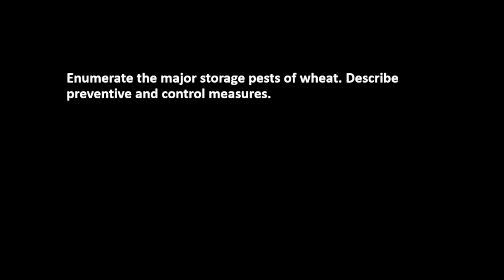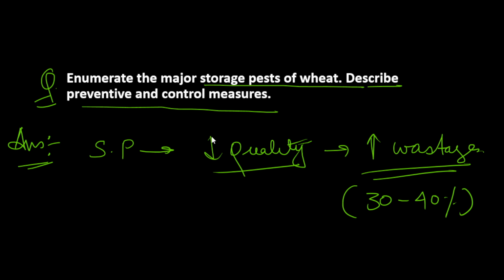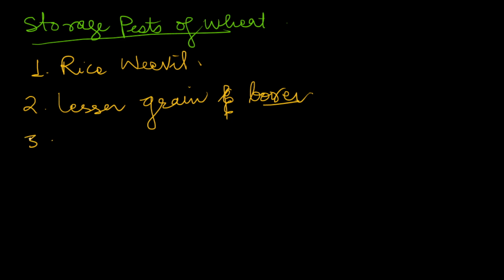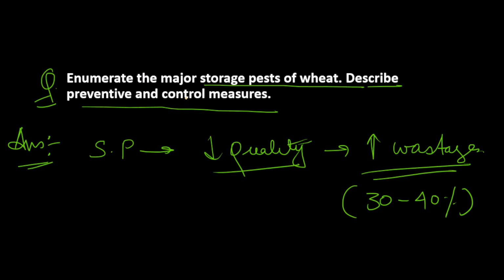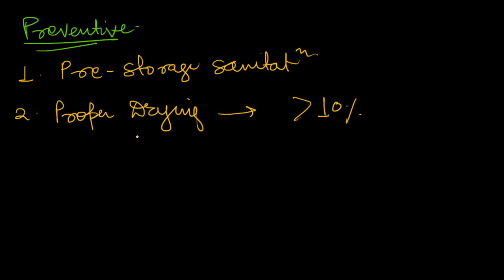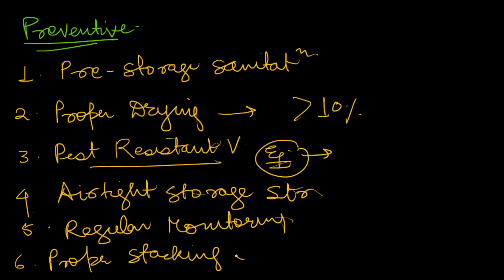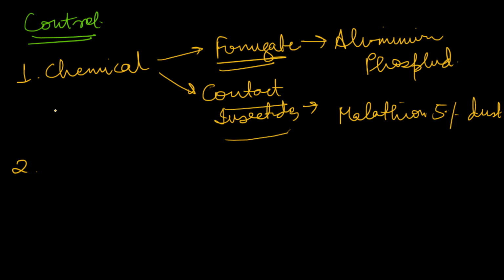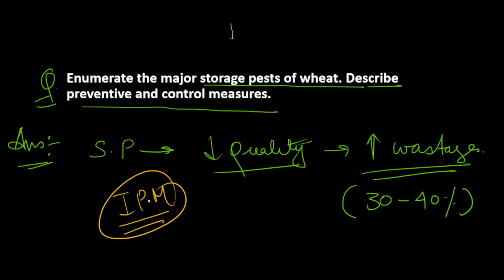Storage Pests of Wheat & Their Management | Agriculture Optional Answer Writing | UPSC